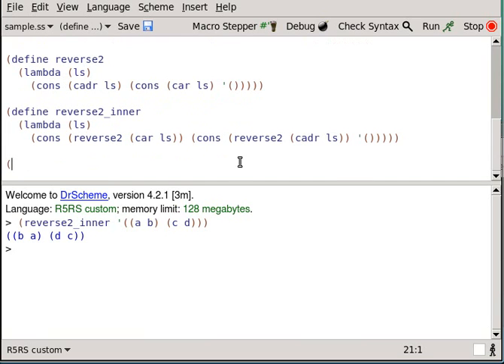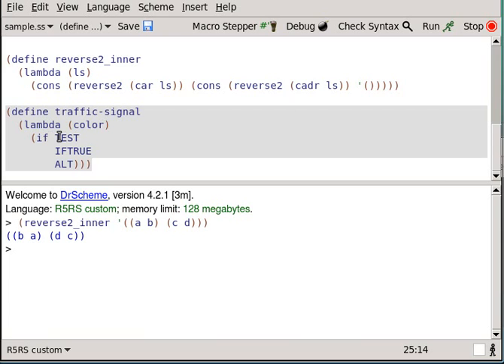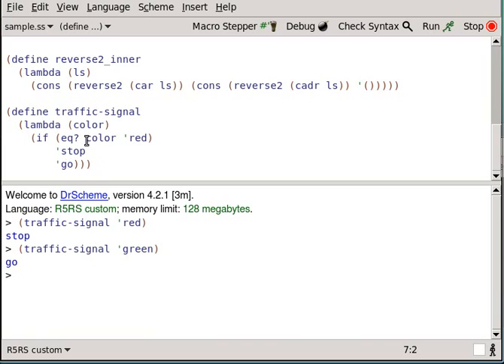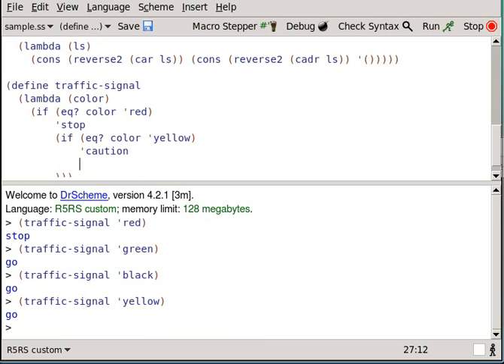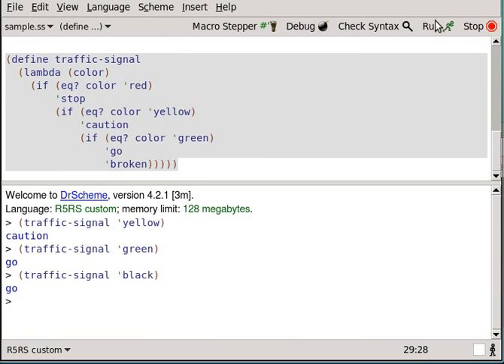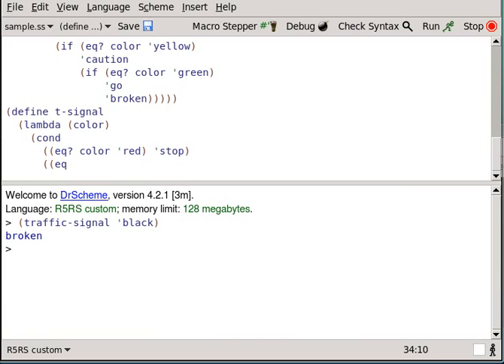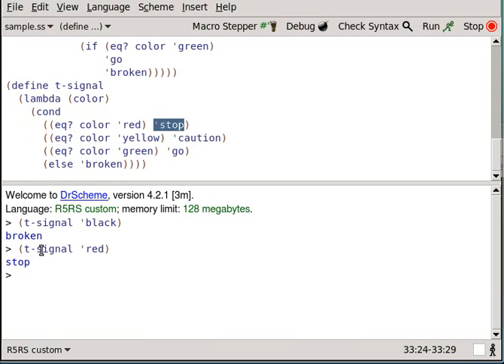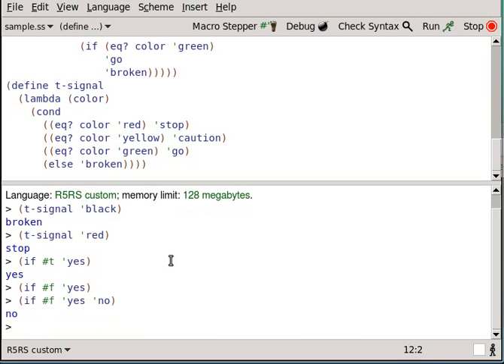Intro to CS 007 - Conditionals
Conditionals in scheme.  if, nested if, cond